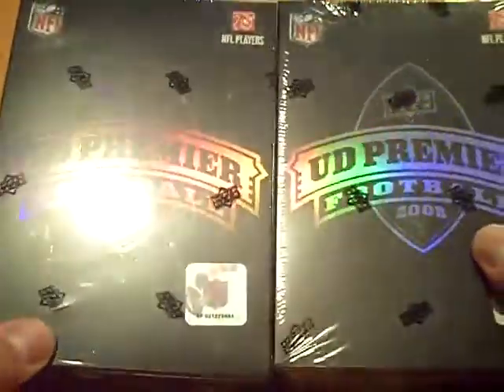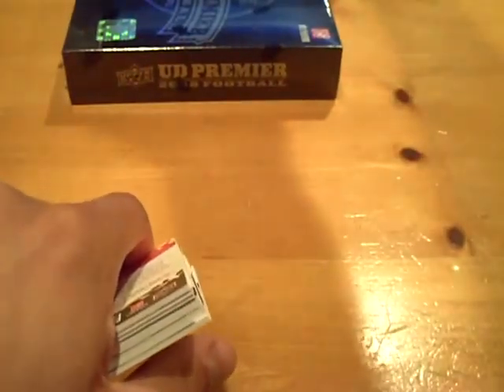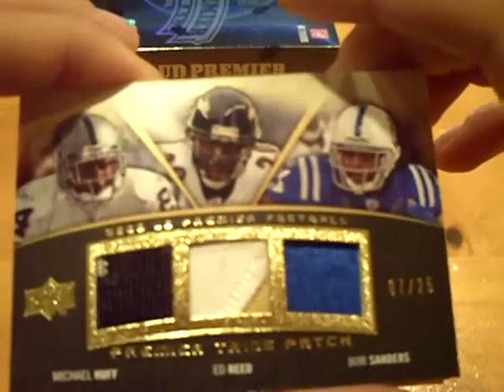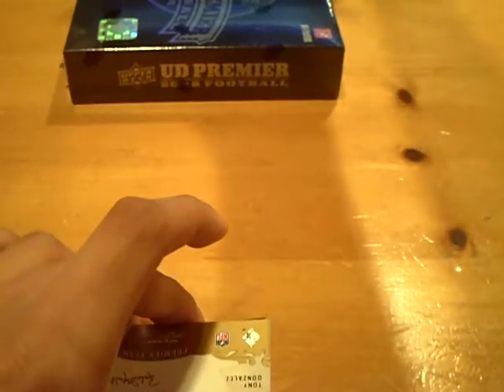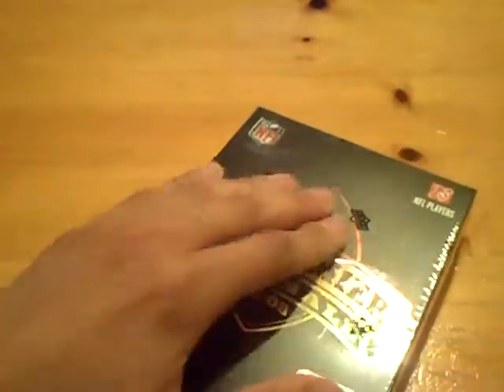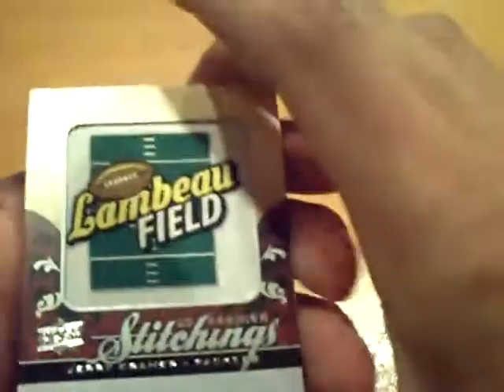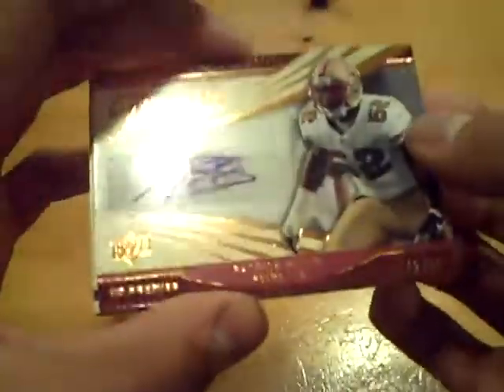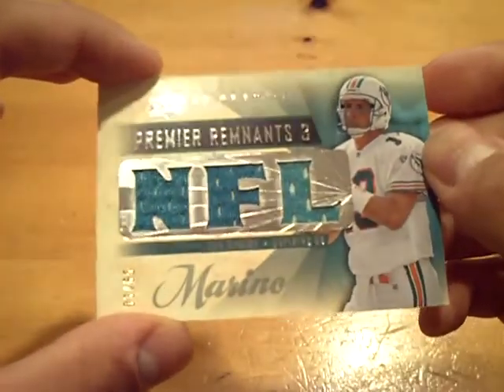2008 Upper Deck Premier Football 2 Box Break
Next GB will be Tuesday at 1030 est live on blogtv!